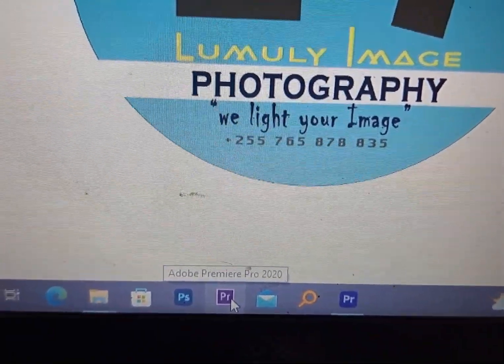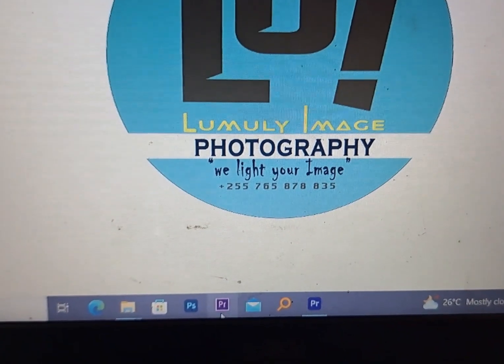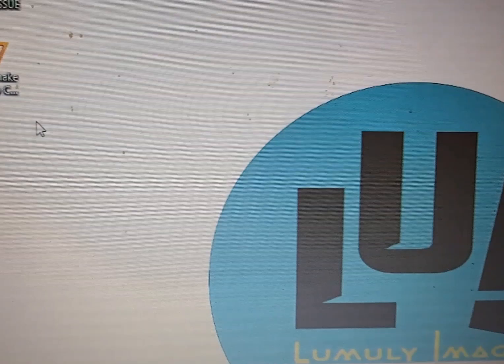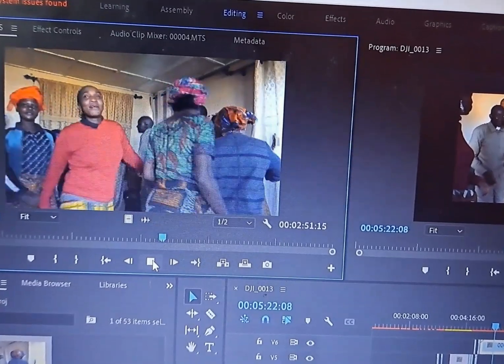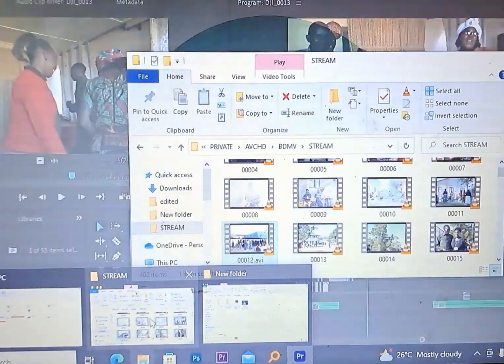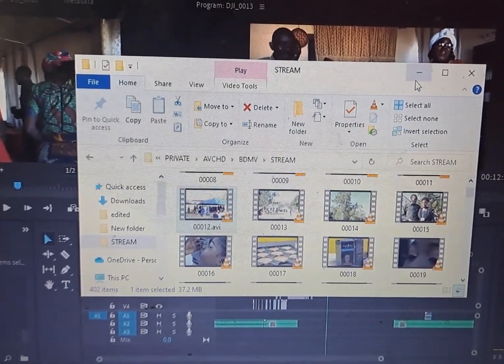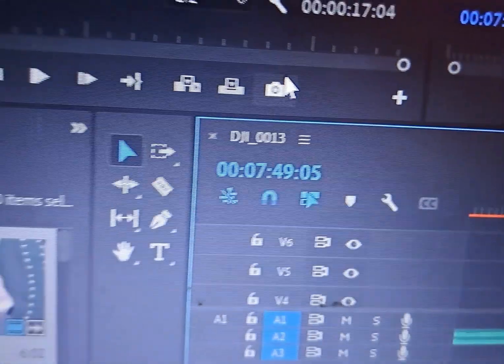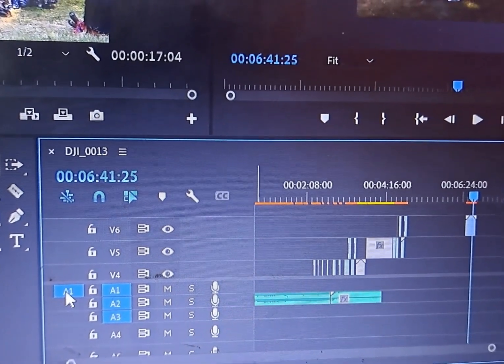How to solve MTS_file No sound in Premiere Pro by_ Lumuli.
after installation of premiere pro 2022 from 2020 i faced this challenge of loosing audio for the MTS file when i import to workplace timeline, then, i was looking for solution almost four days and most of solution recomend  to convert MTS file to AVI or MP4 its also a solution if you have a minor work. but for me it was not helpful.
then i found a solution on

A1 icon that if you turn it on to blue the audio file be there. but if it turned off then audio will not be placed there.